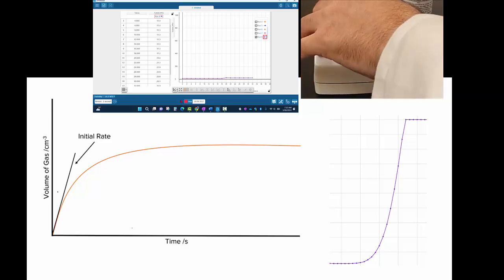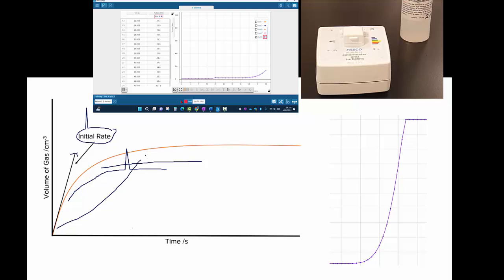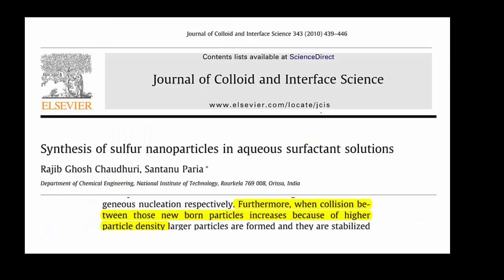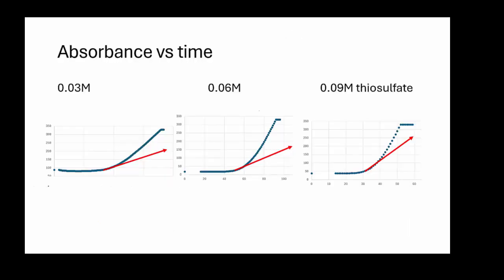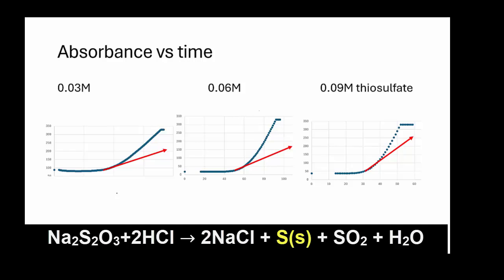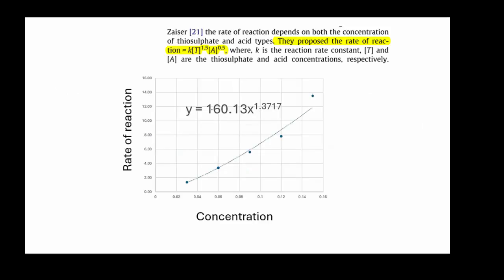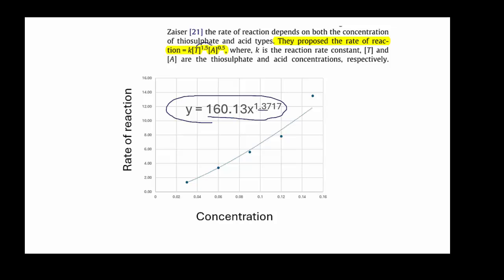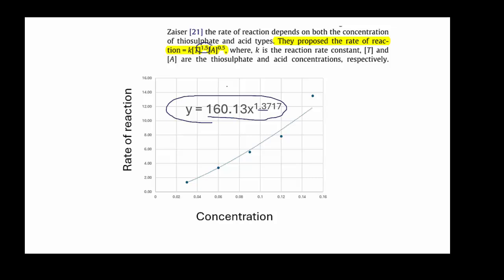Rate of Reaction - Autocatalytic Clock Reaction Pt 2 Spectrophotometer | CHEMISTRY EXPERIMENTS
This is a rare instance of initial rates controlling for surface area and a very unusual rate curve (due to being autocatalytic). Its the opposite to the textbooks. Normally it increases at a decreasing rate. Here it is increasing at an increasing rate.
Reaction rate is actually increasing over time as the product is increasing the surface area for the reaction.
Another example of why you should always take initial not average rate of reaction.

Rate of reaction videos:
Independent variable - Concentration
Method to measure dependent variable - Spectrophotometer
Data collection and processing - Initial rate, Rate equation